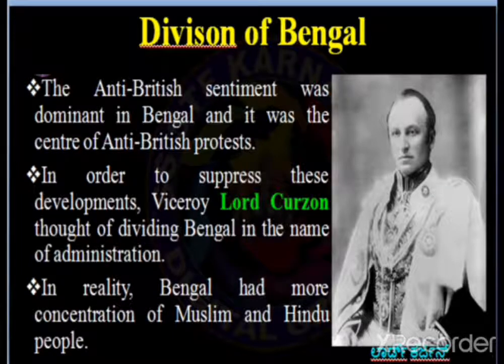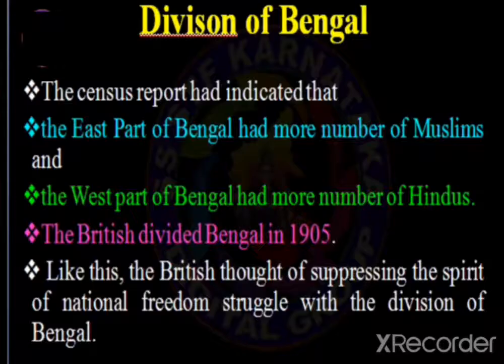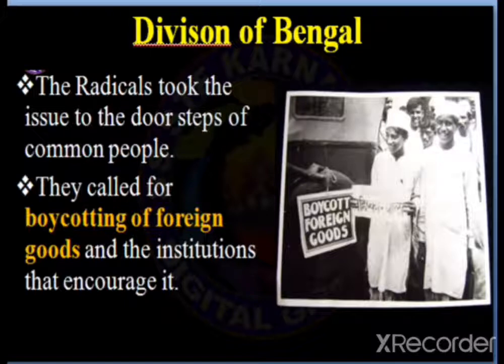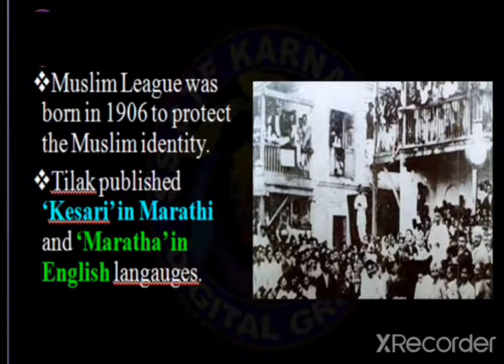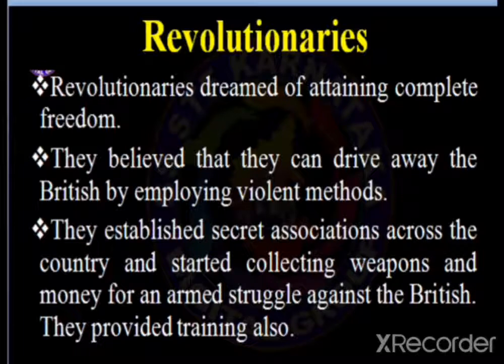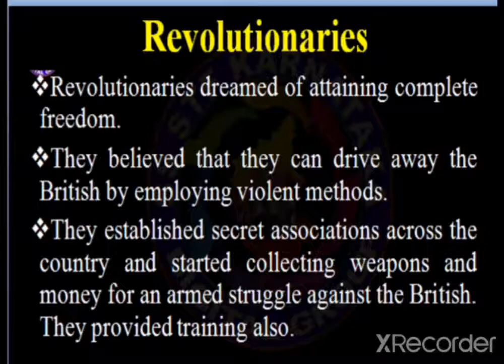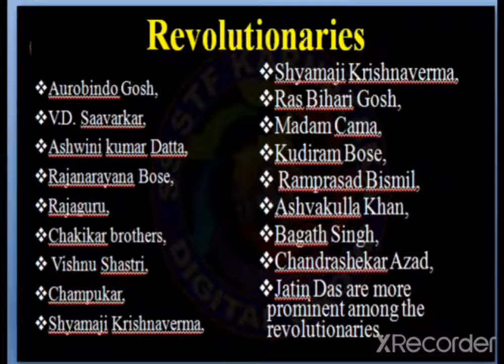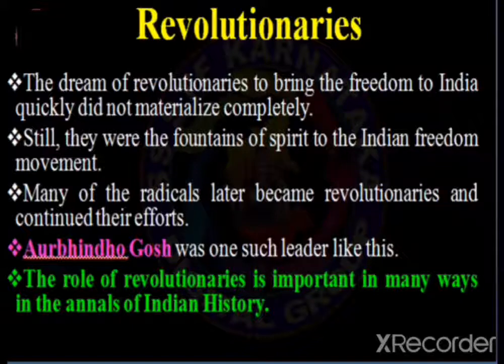CH. - 7 FREEDOM MOVEMENT Part - 2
Class X Social Science Ptd. by  Mr. Purushottam p. sir